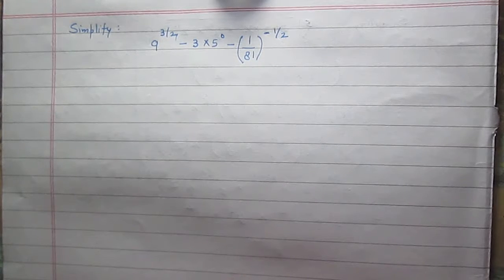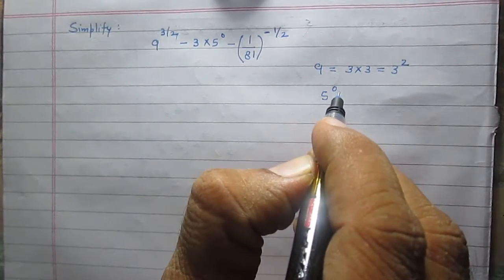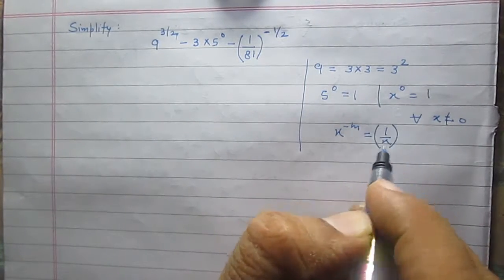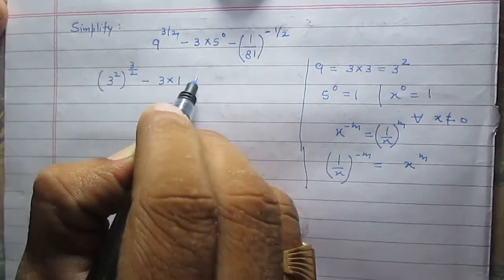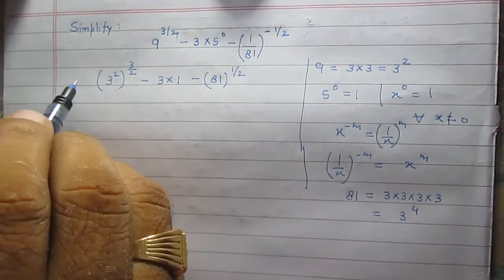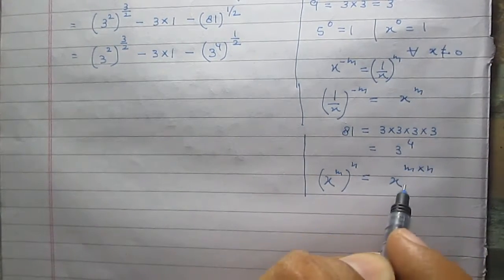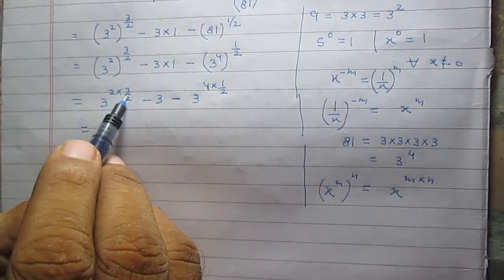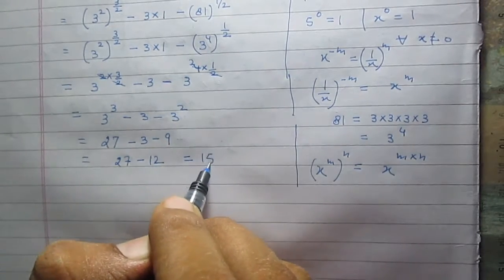Exponents and Powers Number system Algebra class 9 Mathematics NCERT online video solutions